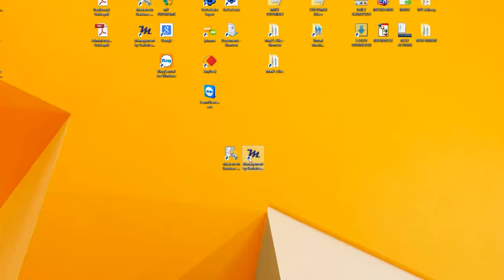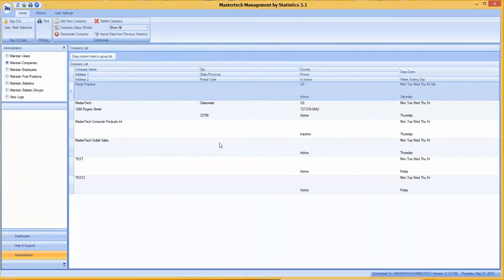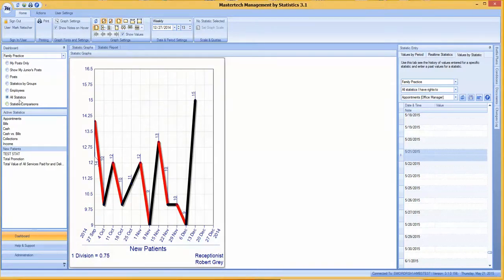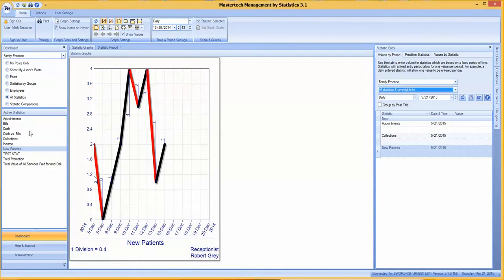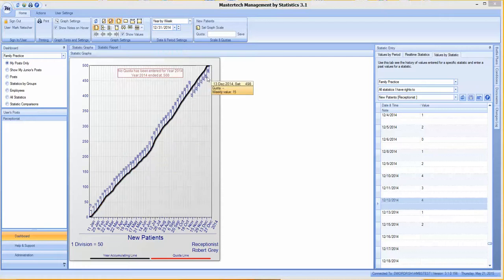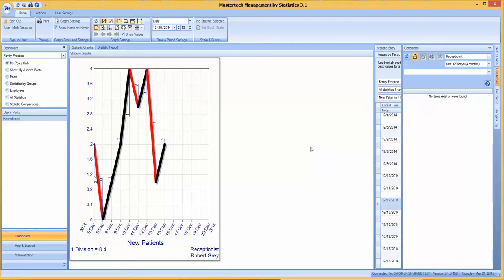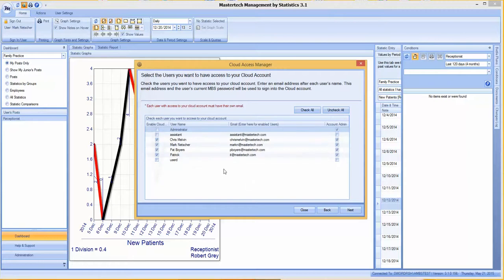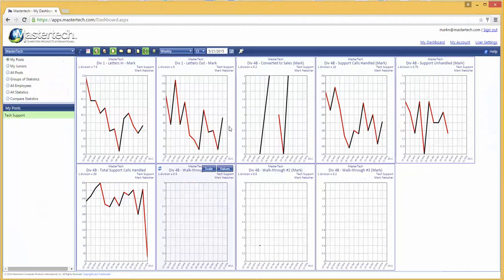Mastertech: Management by Statistics: Full Demonstration of the MBS 3 Software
A walk-through of how to set up the MBS 3 software for your business or organization.